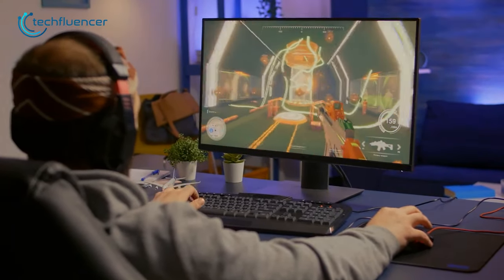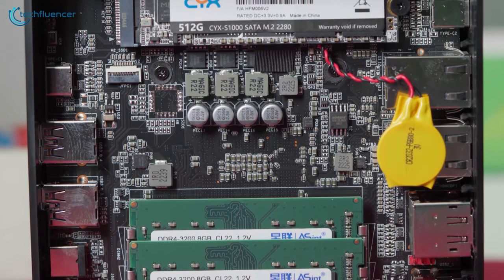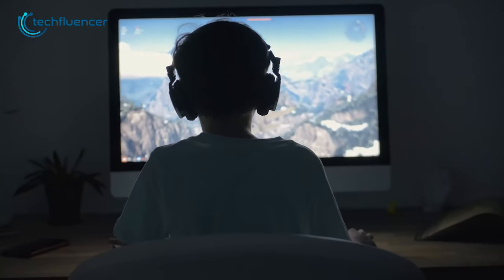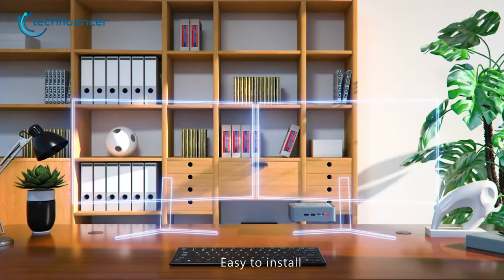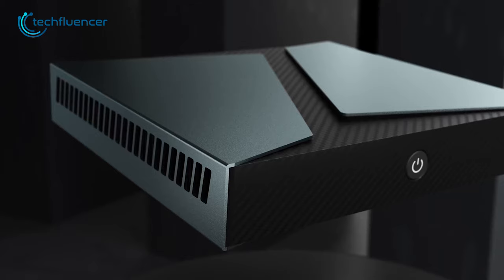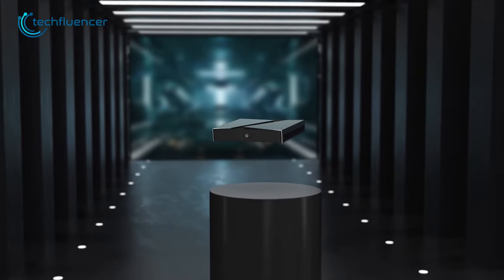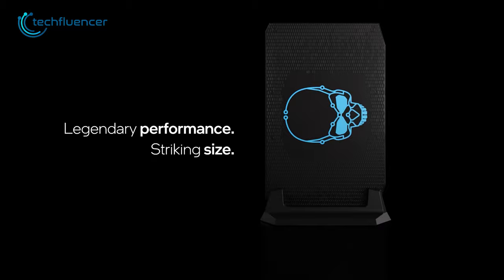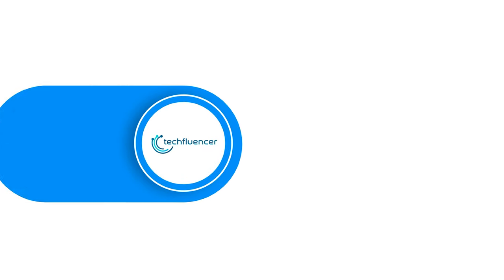7 Best Mini PC for Gaming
Best mini gaming PC can be very difficult to find. If you are someone who is having a hard time finding the perfect mini gaming PC, then here are our recommendations for the 7 best Mini PC for gaming.